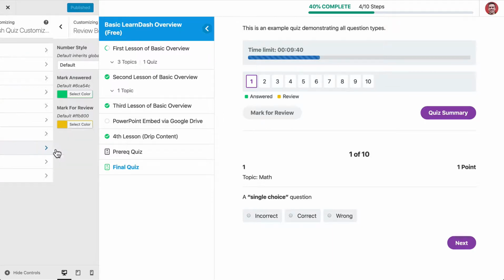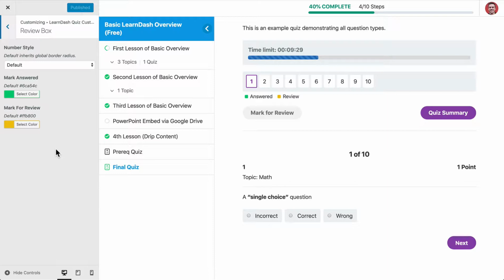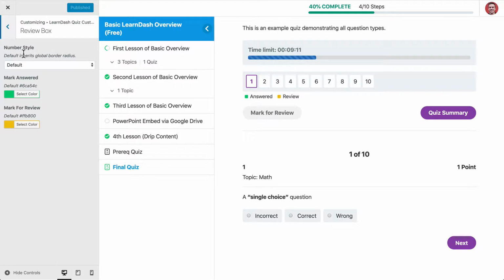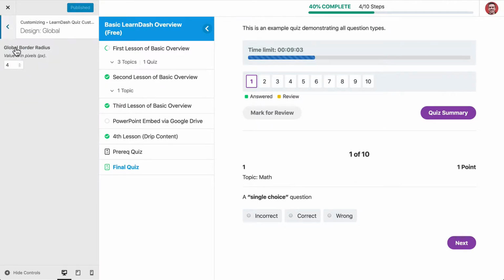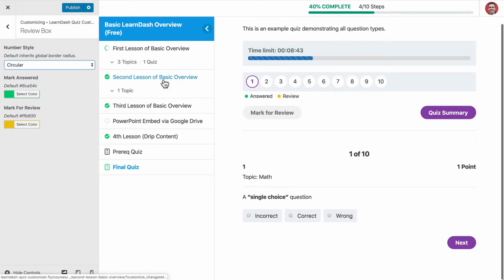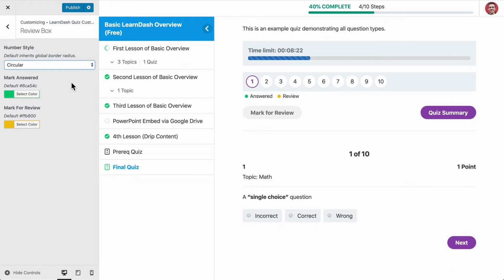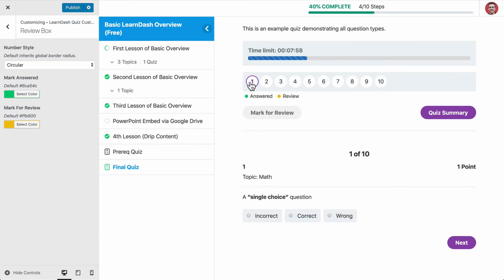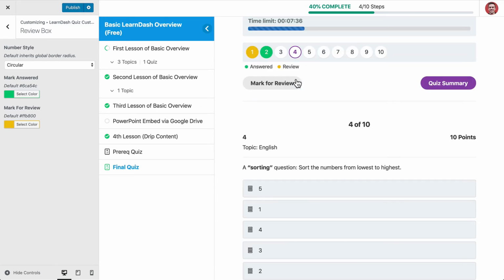LearnDash Quiz Review Box Customization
Make your LearnDash quizzes come to life in a matter of minutes with the LearnDash Quiz Customizer plugin.

This video shows you a handful of options you can apply to the LearnDash quiz review box.